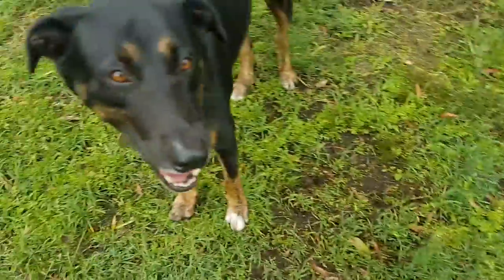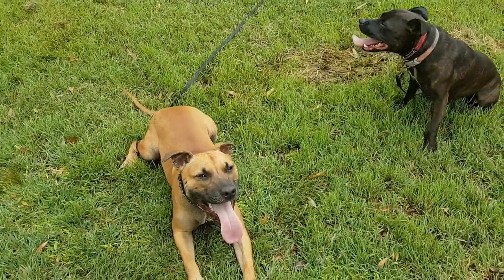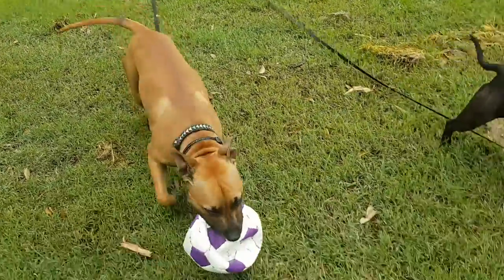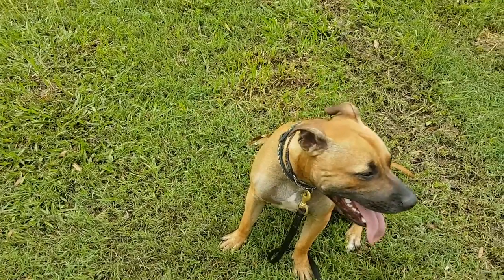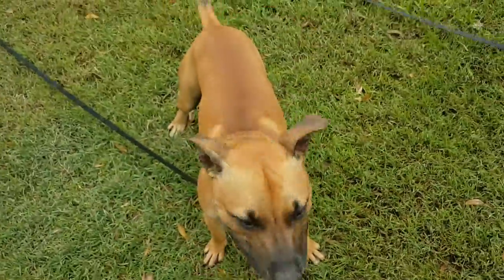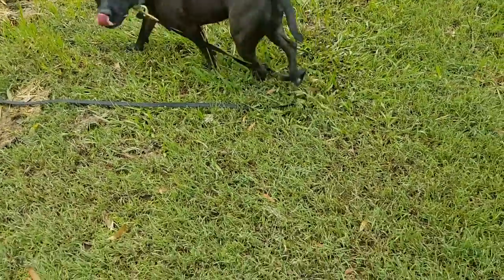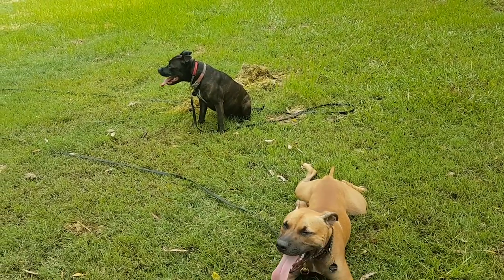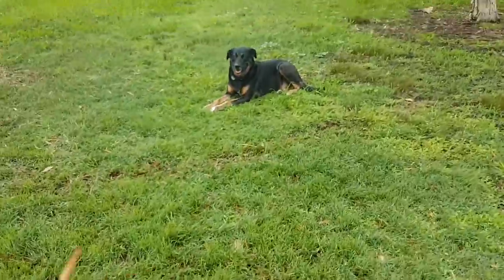All games need rules and structure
Kalli & Moose

Playing in the park with the ball.

I talk about some basic guidlines on playing the fetch game.

There are many reasons why this is important. I explain that it is best your dog something for the reward of throwing the ball. In this case it is that they both need to sit and be relaxed/focus.

Why? So they:

-Stop jumping on me for the ball
-Stop whining and doing the annoying Staffy cry
-Mental stimulation when physically active
-Teaching manners
-Create a passive behaviour for an active exercise

They used to be very rough and fight for the ball, because they were overexcited and clashed their faces on each other when getting the toy or the ball.

Part of our training has been to create more structure in their daily activities. You can see they are happy to share the ball and make a game out of it because I am now incontrol of the game and it is not a 'every dog for themselves' activity anymore, it is more like this is a job/game that I make the rules while we all have fun :)

Ps, we need to work on Kalli's sit, but that's ok she got the point eventually lol